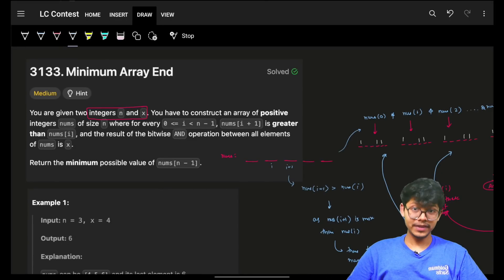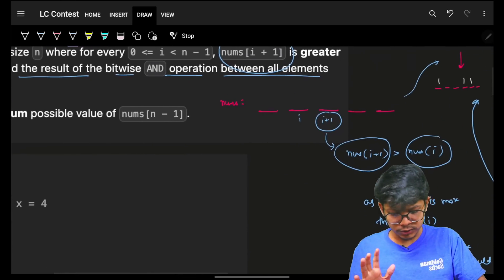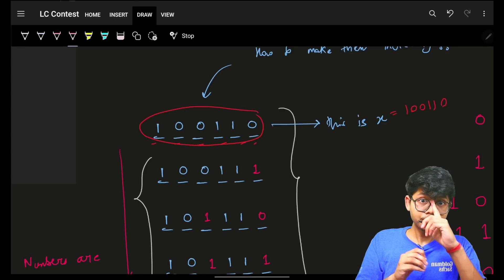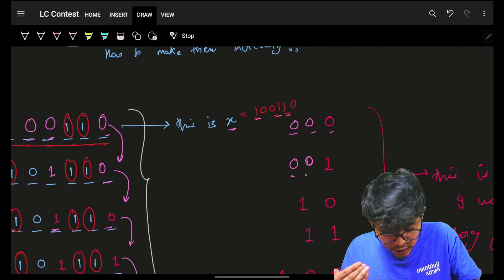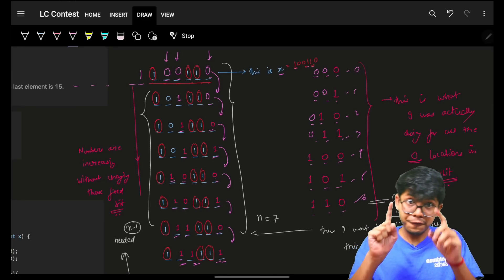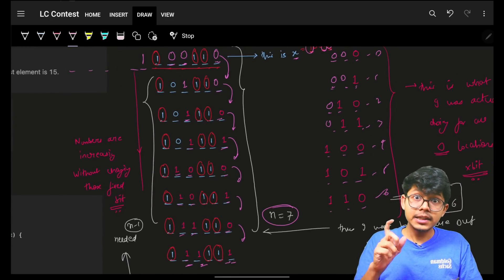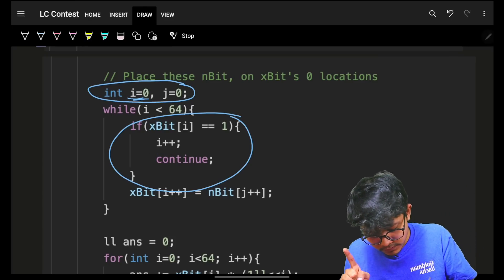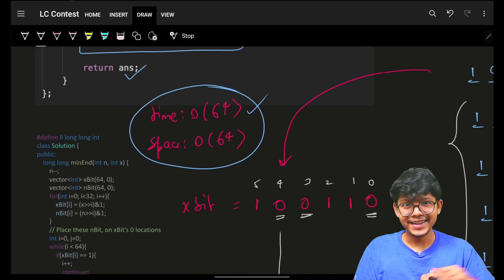3133. Minimum Array End | Bit Interweaving | Bit Interleaving | Bit Manipulation | 2 Pointers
In this video, I'll talk about how to solve Leetcode 3133. Minimum Array End | Bit Interweaving | Bit Interleaving | Bit Manipulation | 2 Pointers